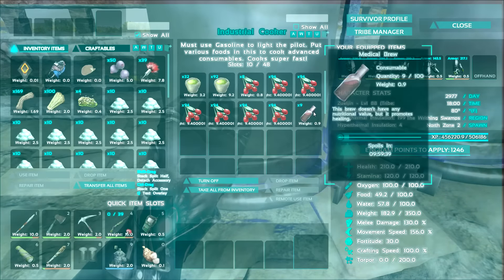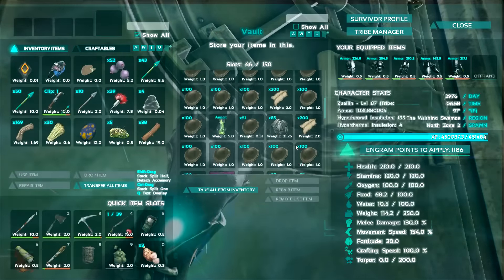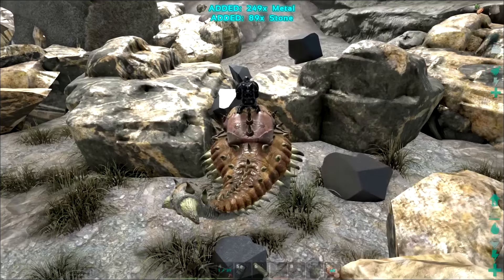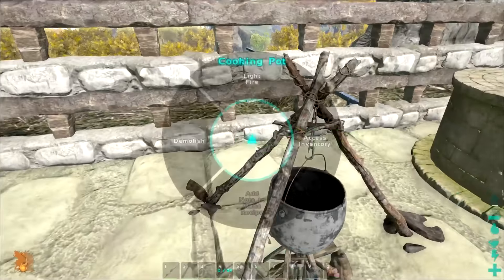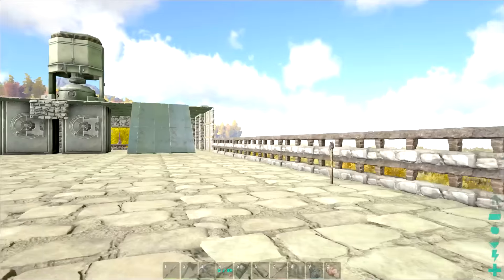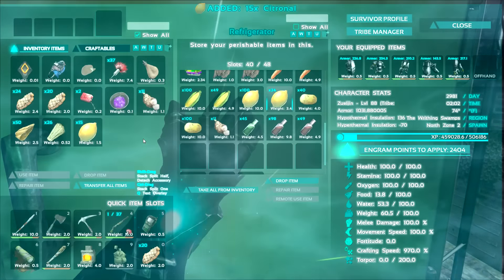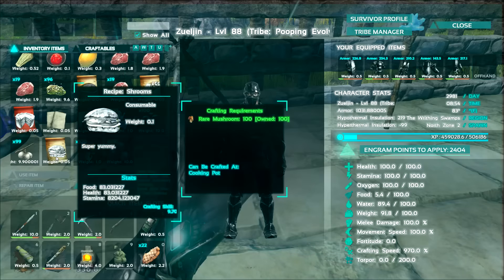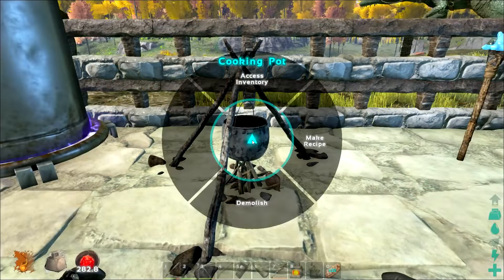ARK Survival Evolved Gameplay - S2 Ep113 - Irrigated Industrial Cooker - Let's Play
►Watch my Entire Ark Survival Evolved Series starting in season 1